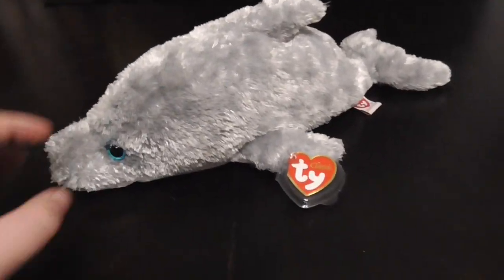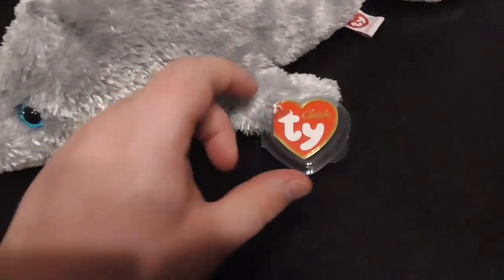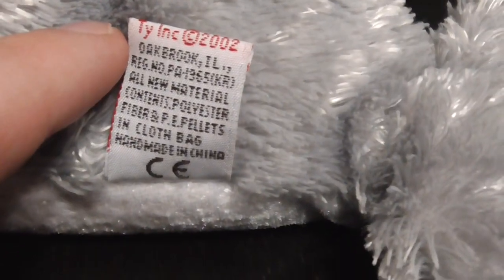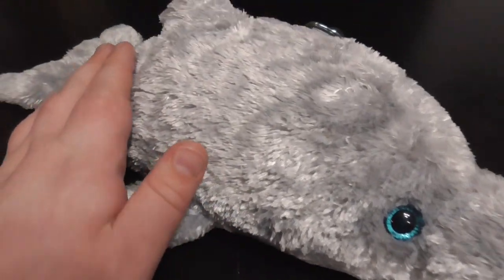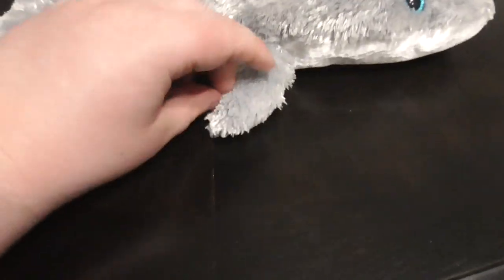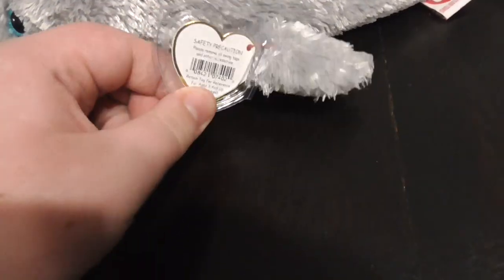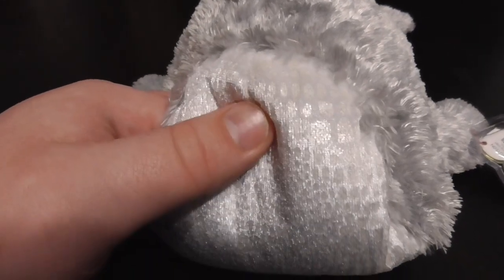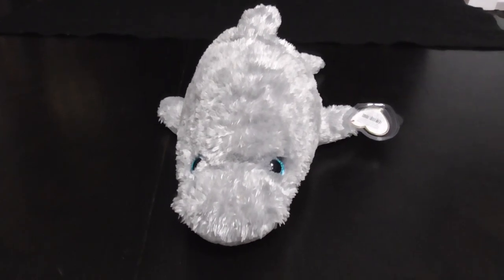TY CLASSIC 2002 Skimmer The DOLPHIN PLUSH REVIEW